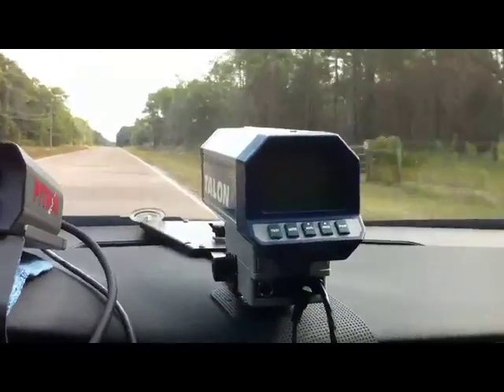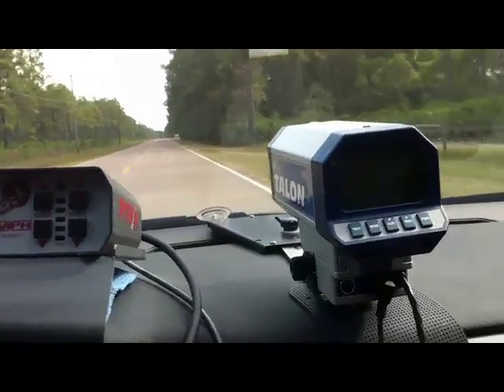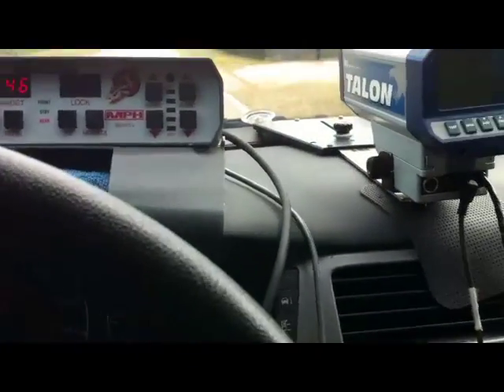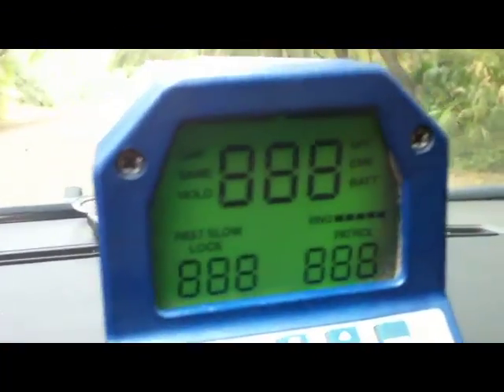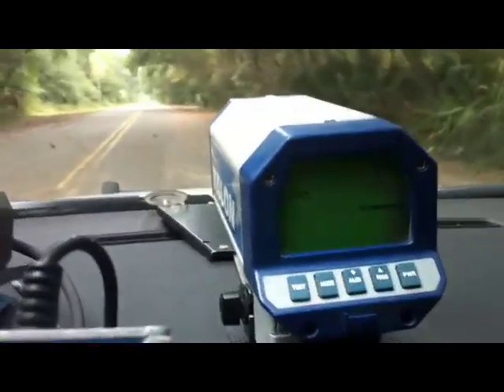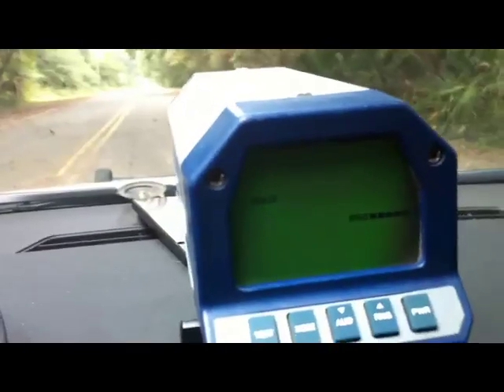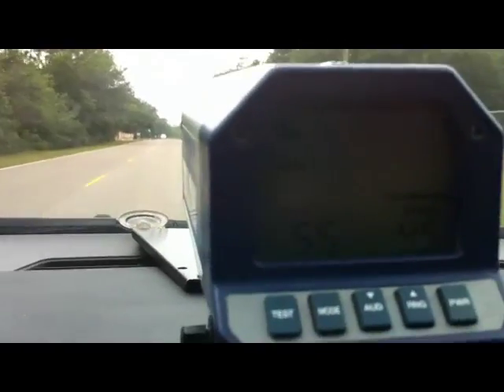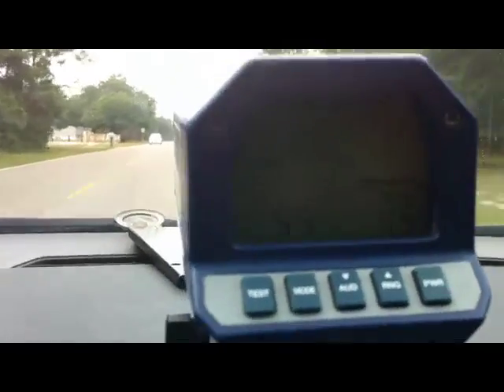Kustom SignalsTalon handheld radar gun tracking traffic mph python 2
radar tracking traffic